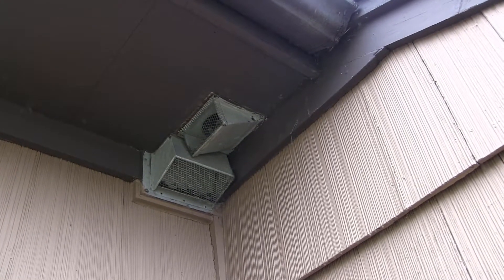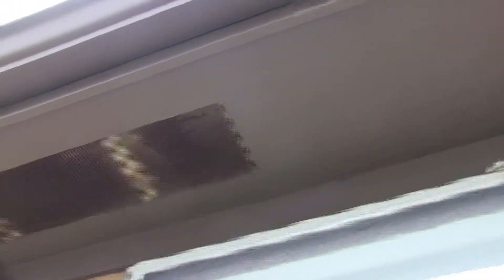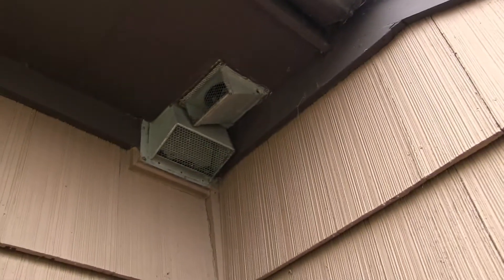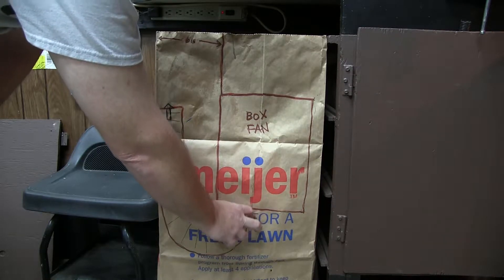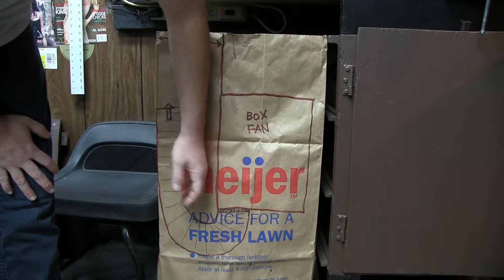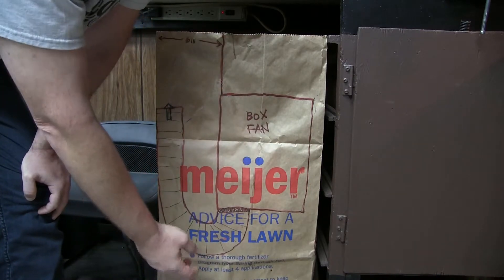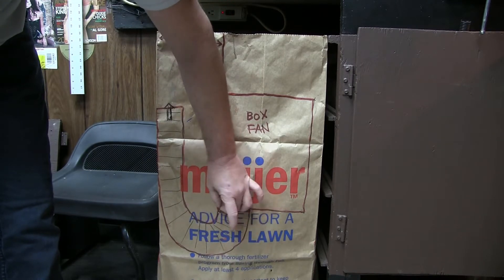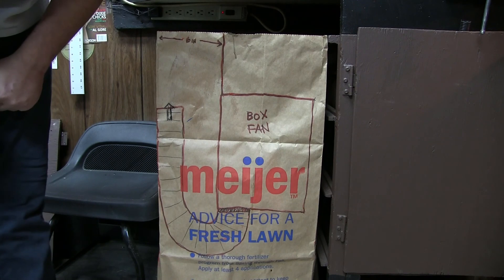Project - Bathroom Exhaust Fan Ducting Relocation - Soffit to Roof Vent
This vent should never have been originally  installed like this exhausting under the soffit.  I am fairly certain that it was also causing us roofing issues over a periods of time being like this.  Moving the tubing from the bathroom fan to now exhaust through the roof like it should.